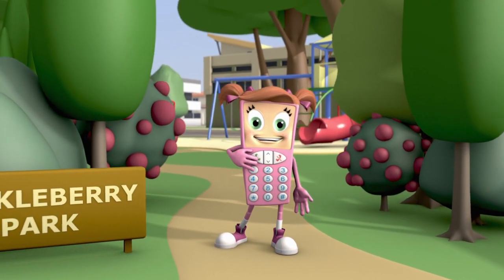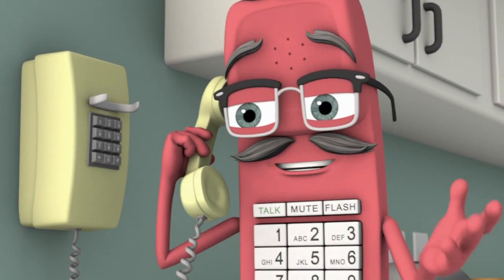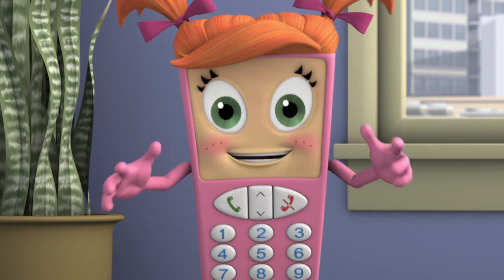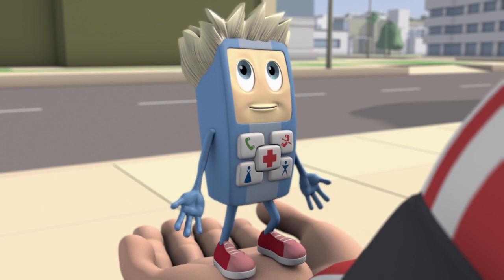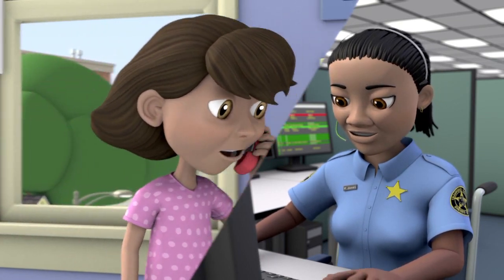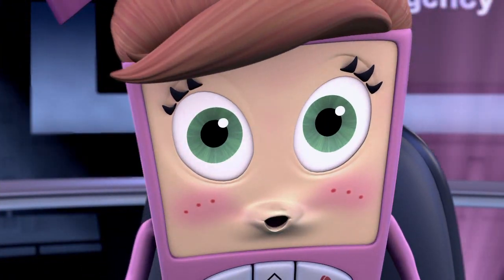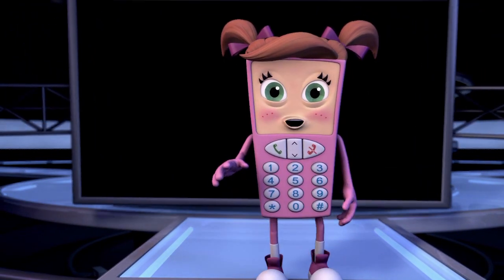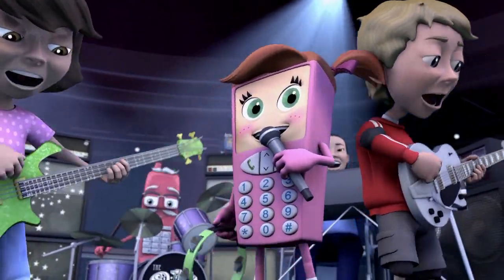Cell Phone Sally and Friends DVD with no texting references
This version of the Cell Phone Sally and Friends 9-1-1 DVD has the texting reference removed. That way, if you have texting available in your area, you can still use this video for your educational efforts.